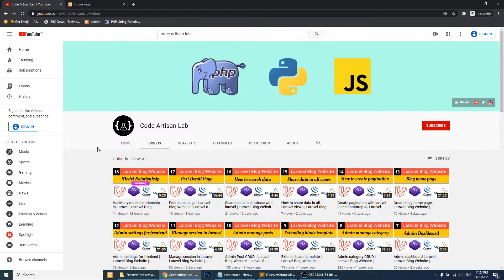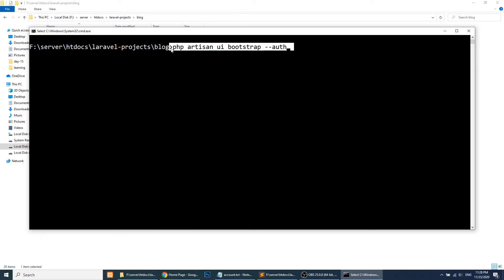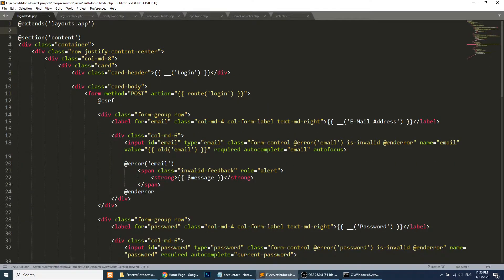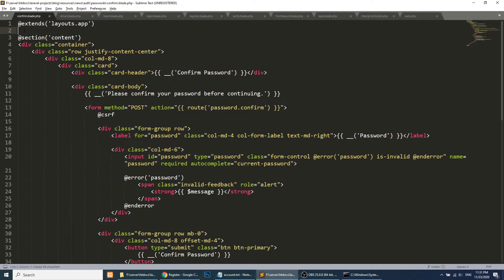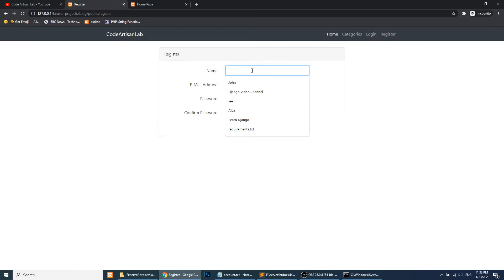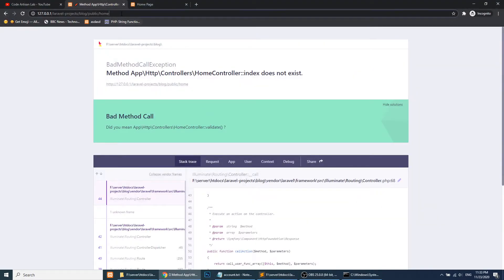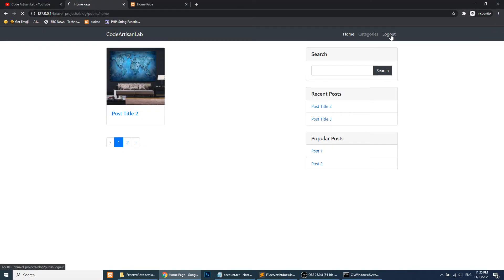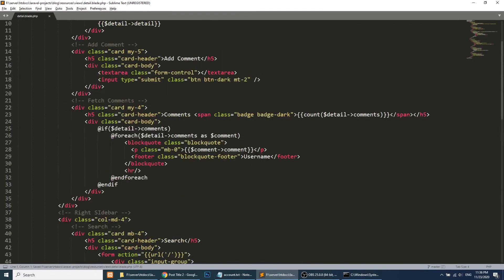Laravel Tutorials | User auth in Laravel | Laravel Blog Website | Laravel 8 Tutorial | Learn Laravel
User auth in Laravel | Laravel Blog Website | Laravel 8 Tutorial | Learn Laravel 8. In this video, We will learn how to create a user authentication system in Laravel. Laravel provides us full featured auth system, we will use this auth system and implement in out blogging website. I am updating all source code on GitHub.

-   How to create auth in Laravel
-   How to create auth in Laravel 8 with jetstream
-   Laravel auth with jetstream
-   How to create user login in Laravel
-   How to create user register in Laravel
-   How to logout in Laravel auth,